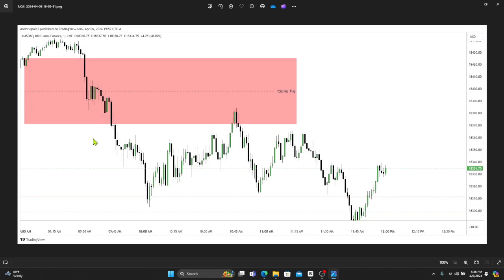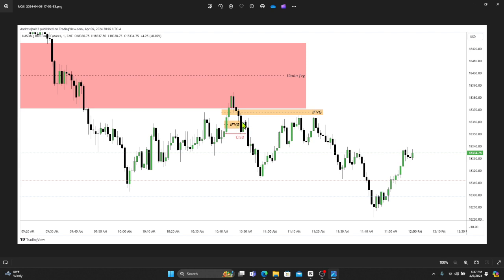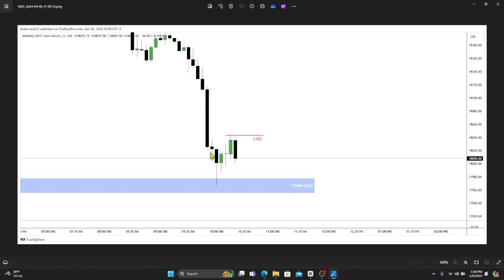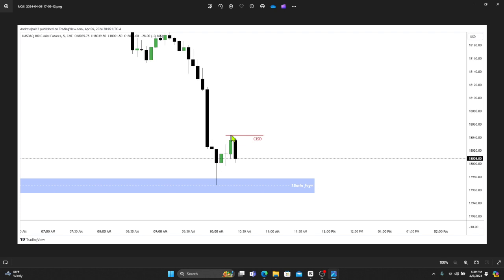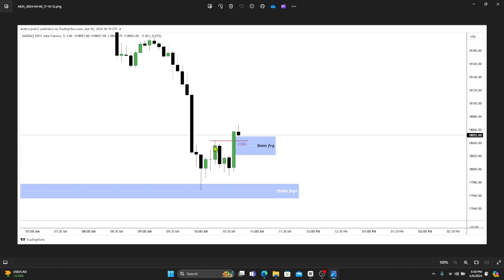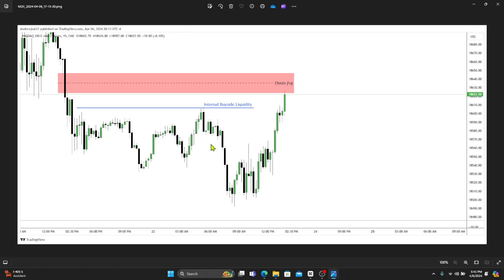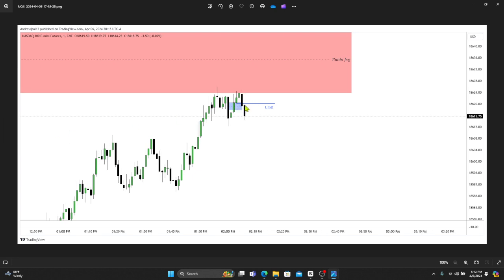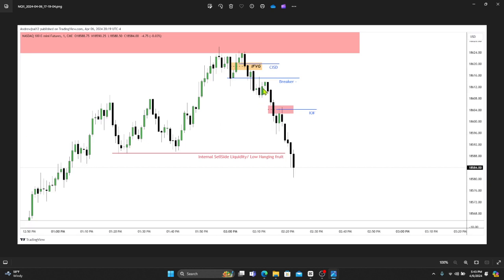ICT Concepts | Change in the State of Delivery (Elevate your trading with this)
ENDS SOON!

Every teaching, is based, explained and applied on demo accounts, for educational and entertainment purposes.